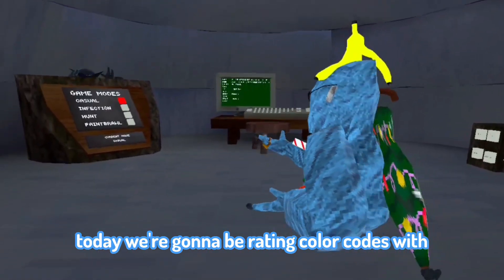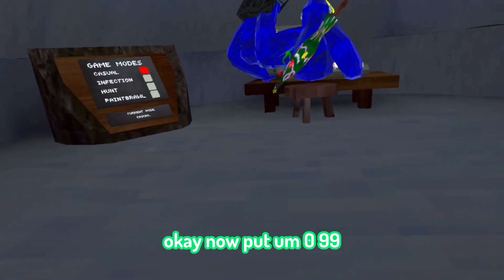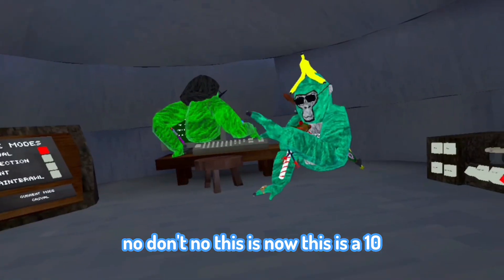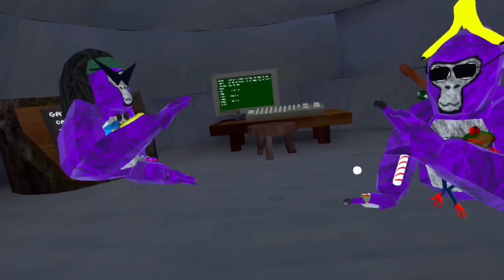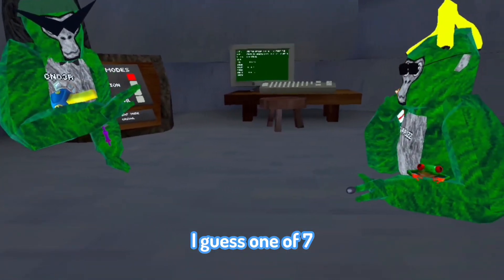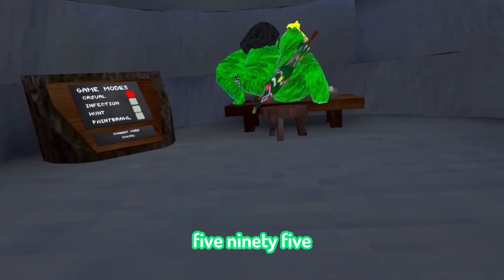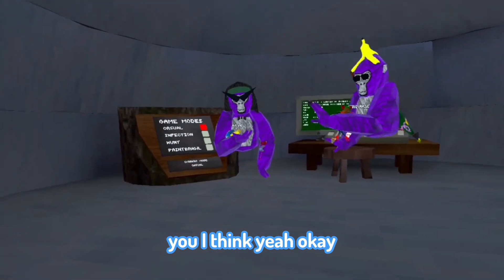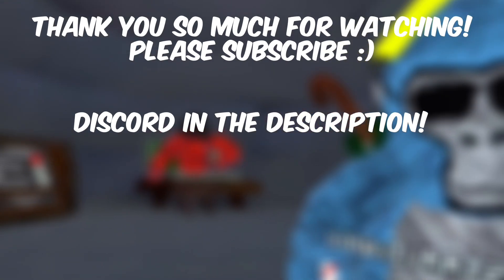RATING Color Codes in Gorilla Tag!